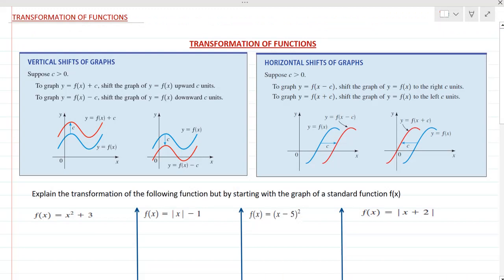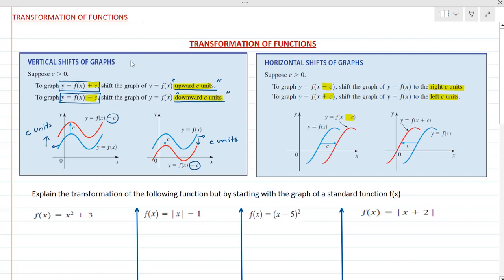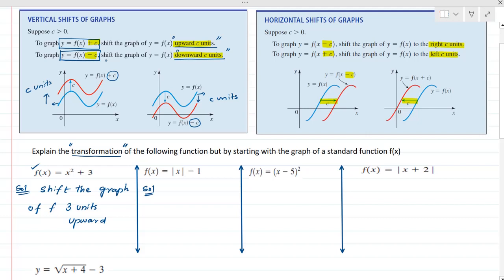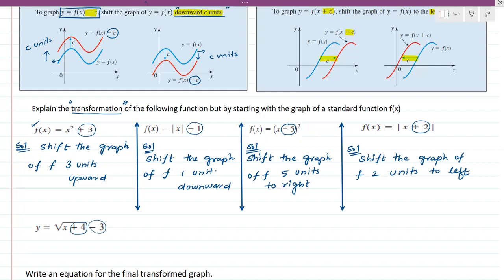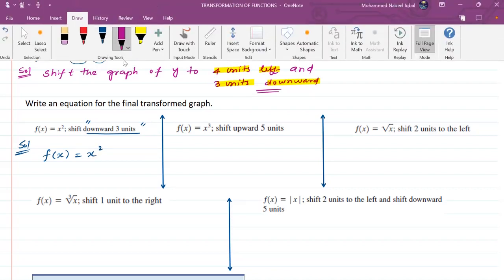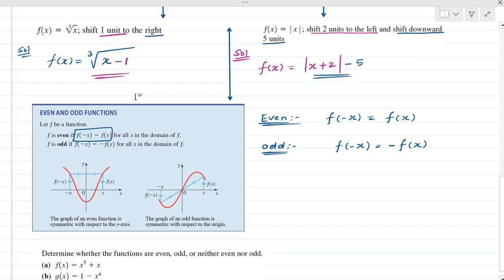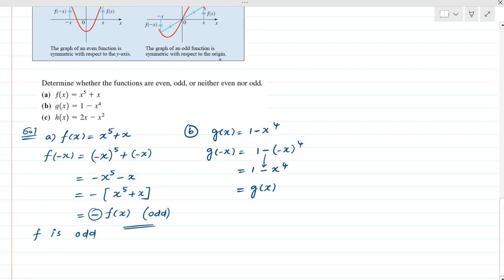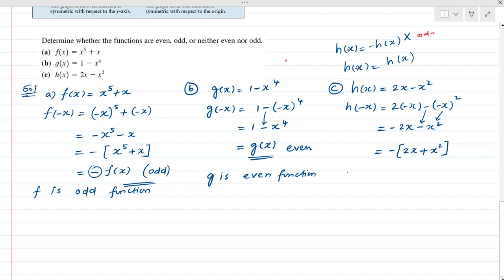TRANSFORMATION OF FUNCTIONS